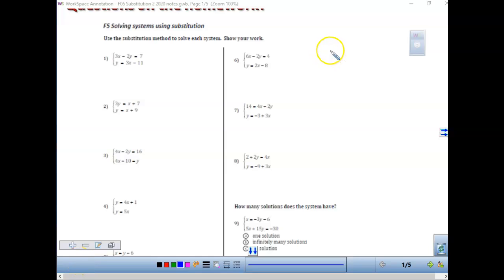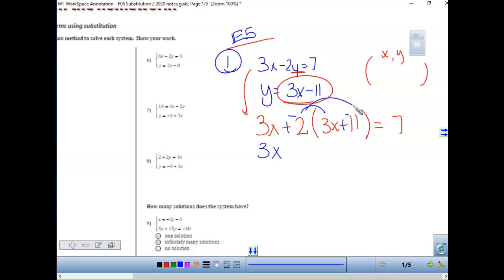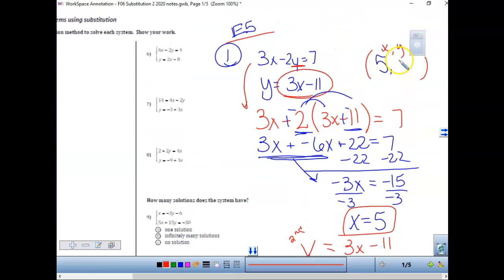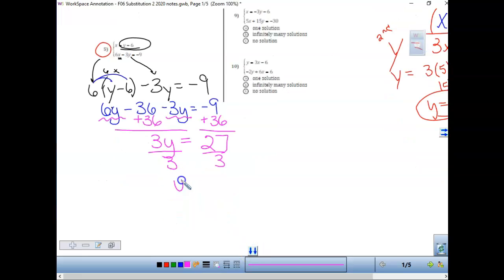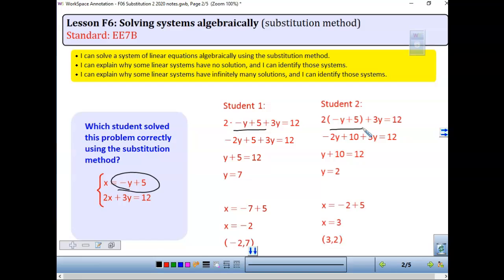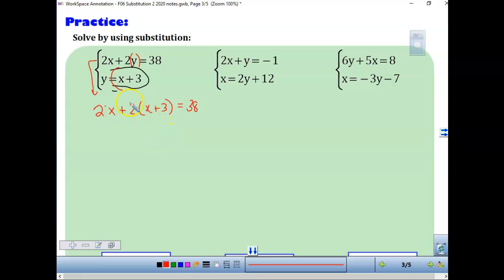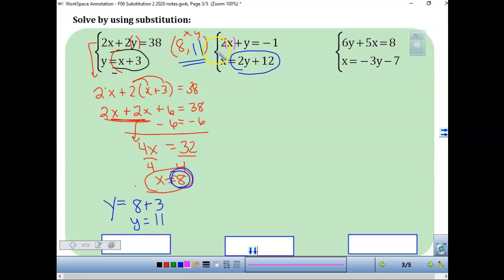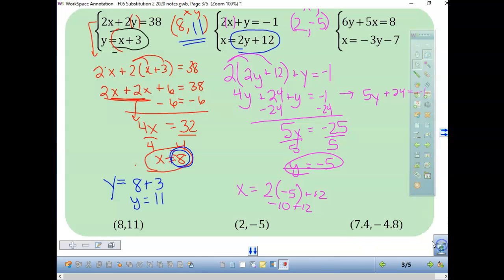F6 m8 2020 Solve system substitution day 2